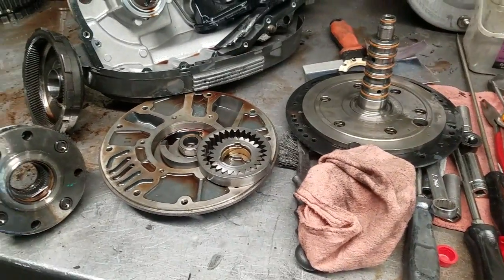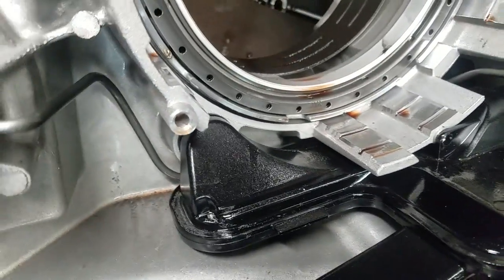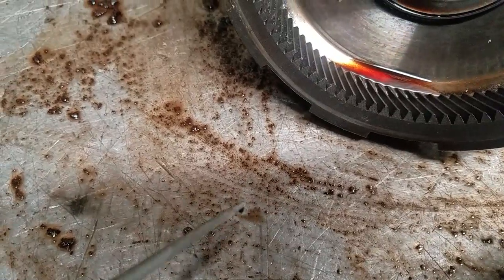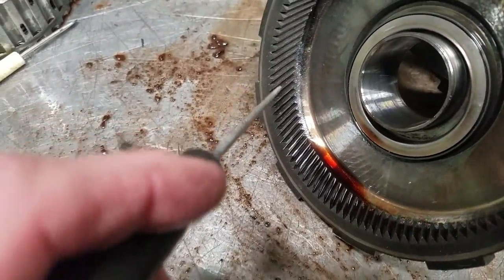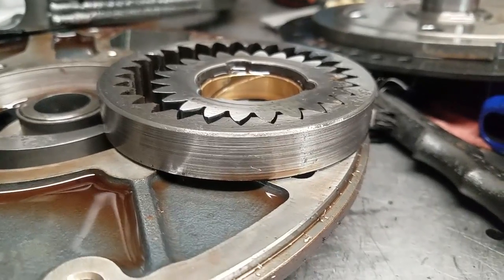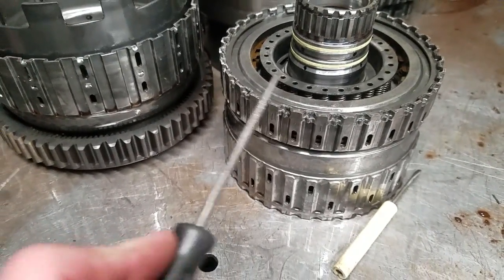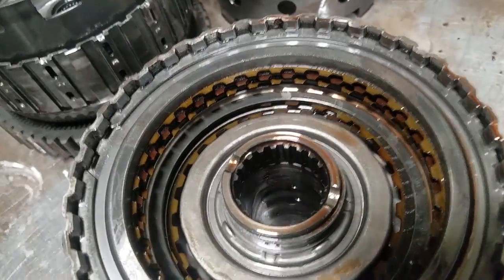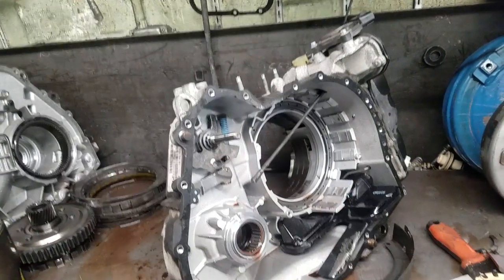Ford Escape Mazda Tribute transmission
This video show a cd4e transmission with extensive damage. The vehical was towed in and would only move briefly before it would no longer engage into gear.